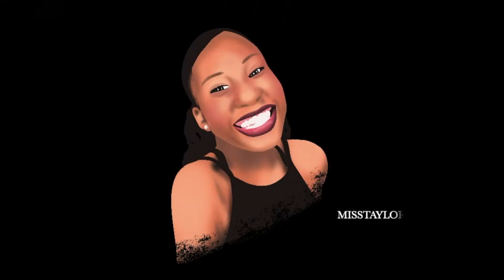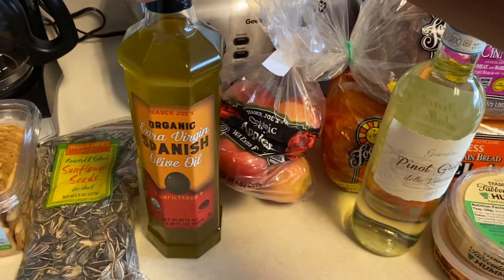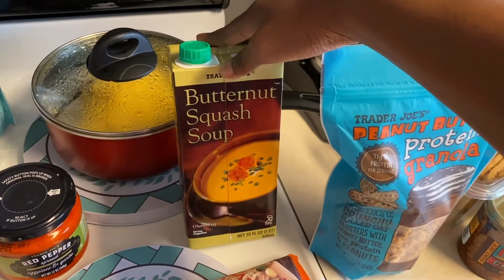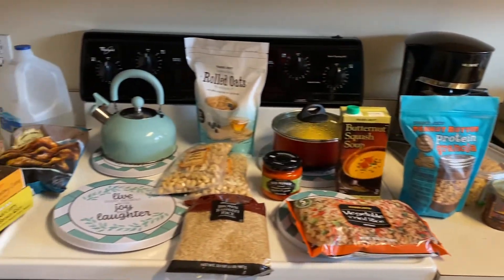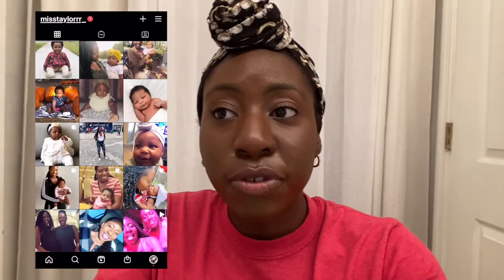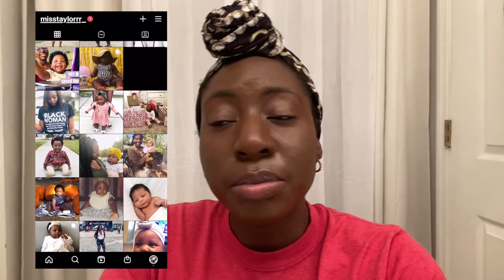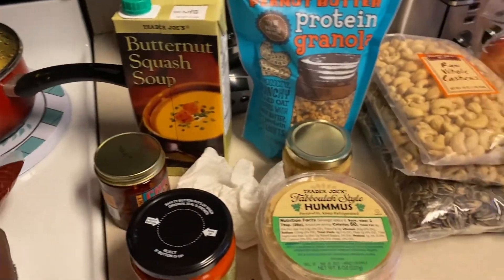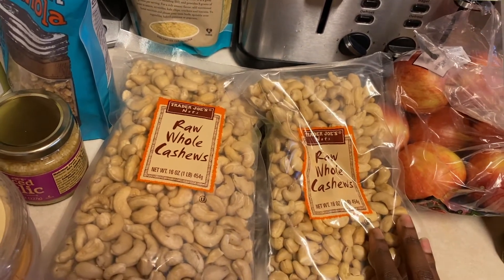HEALTHY VEGAN TRADER JOE'S HAUL| HEALTHY EATING MUST HAVE'S 2021 + MY DANIEL FAST EXPERIENCE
Here is my VEGAN TRADER JOE'S HAUL! Plus, I’ll be quickly discussing how my Daniel Fast experience went, in regards to how I’m feeling physically, and why I chose to be vegan…ish haha

& if you are new….HEYYYYY 👋🏾 I’M SO HAPPY YOU ARE HERE!

Love y’all 💜

VEGAN CHEESE SAUCE: (but add a little bit of salt & chipotle southwest seasoning)

1. Making this vegan cashew cheese sauce is easier than you think! First you’ll need to soak your cashews for at least 2 hours. However, I’ve found that you can easily speed up the process by adding the raw cashews to a pot with water and placing over high heat. Bring to a boil, then immediately turn off the heat. Let the cashews sit for 30-45 minutes in the warm water, then drain.
2. Add all vegan cashew cheese sauce ingredients to a blender and blend until completely smooth. Taste and adjust the seasonings as necessary.
3. Feel free to use in whatever recipes you’d like or keep in the fridge for using throughout the week!

VEGAN SOUR CREAM  (we probably will not add dijon mustard)👇🏾

🔽 MY GO-TO ITEMS: 🔽:

M A K E U P  💄:

MAC Powder

Setting Spray

B O O K S 📓:
My Devotional

52 Lists for Happiness

🎨 INTRO ANIMATION BY: @phardus_bcp

Hey 👩🏾
My name is Taylor, and I am so thankful you are here 😌
I am a 26-year-old mama w/ a 1-year-old baby girl; her name is Lauryn!
I work as an Administrative Assistant, which allows me to stay home with my baby girl.
I am also a graduate student, studying Clinical Psychology w/ a specialization in Clinical Counseling--1 year to go until graduation!
We live in the Orlando, FL area.
On my channel, you will find content filled with mommyhood, lifestyle (day in the life's), cleaning, tips, and anything else that I learn along this journey called life!

God Bless 😇